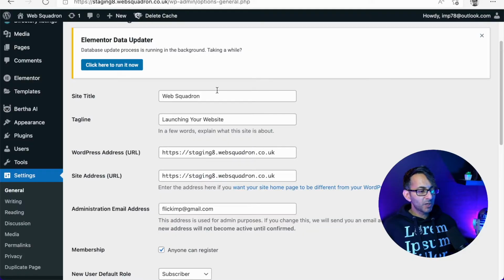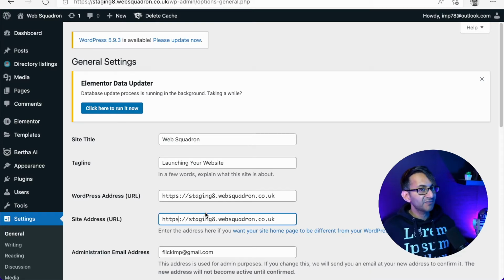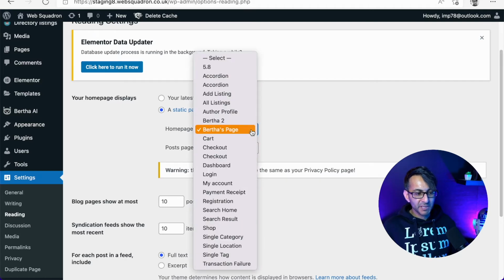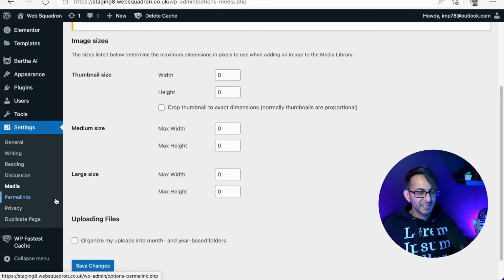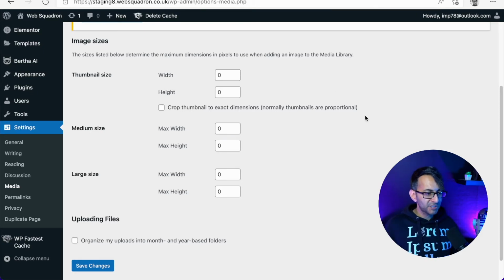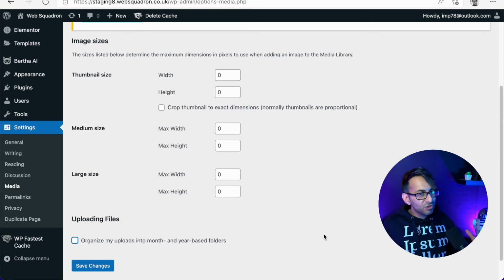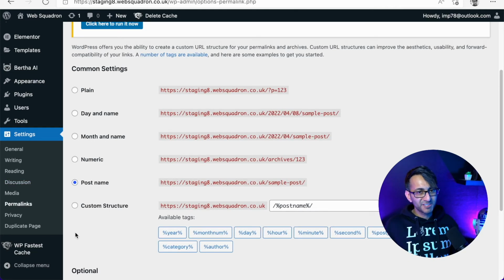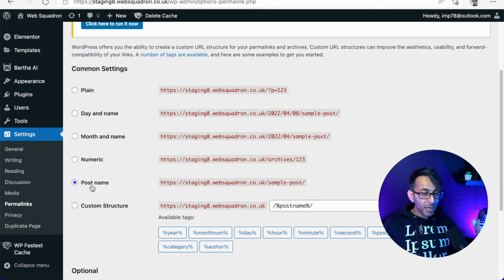Basic Wordpress Settings - Elementor Wordpress Tutorial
3m Ethernet Cat 7 Cable (to maximise the Internet Connection as the room is upstairs)